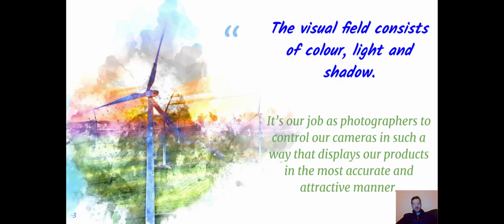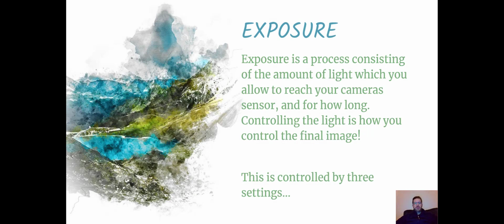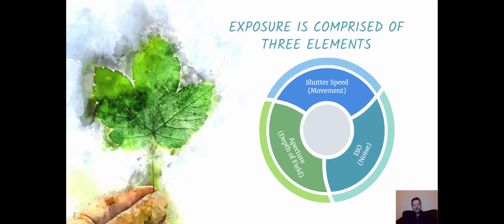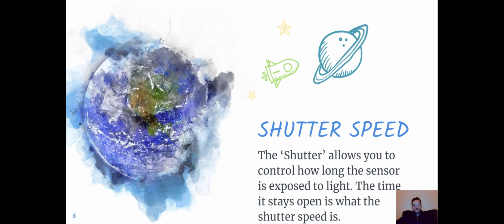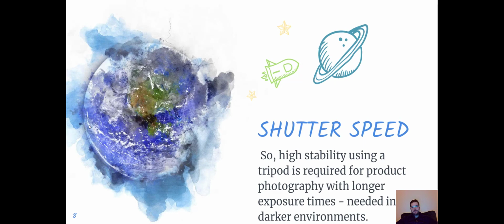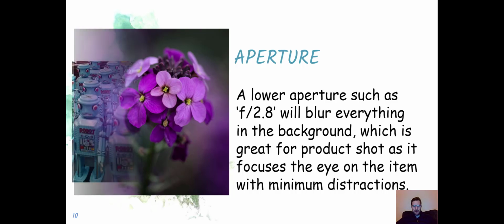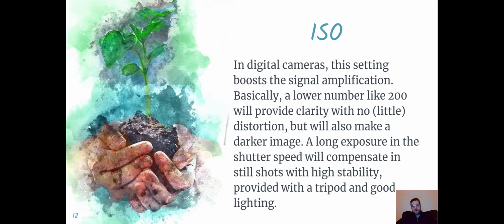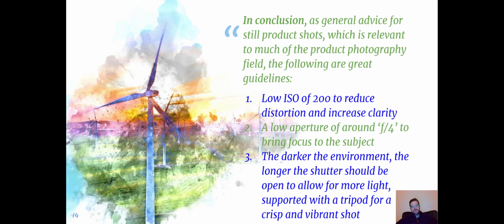Product Photography Settings for Vibrant Shots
If you have just upgraded from your phone to a new camera, these are the basic tips on the three main settings to take attractive and eye-catching shots.